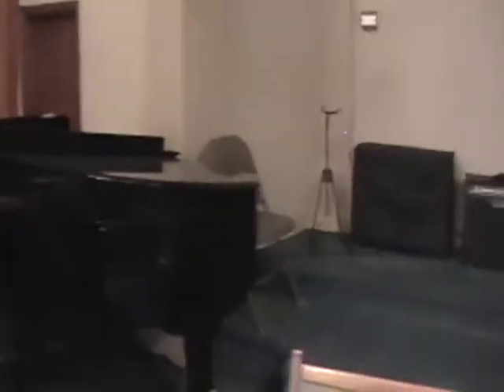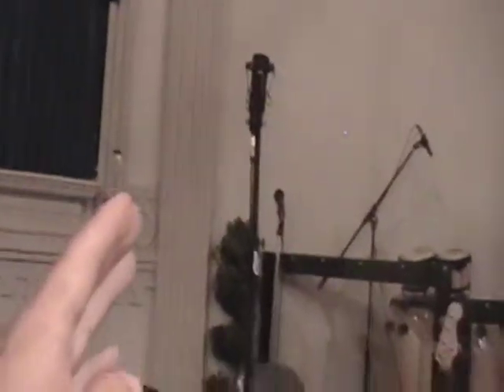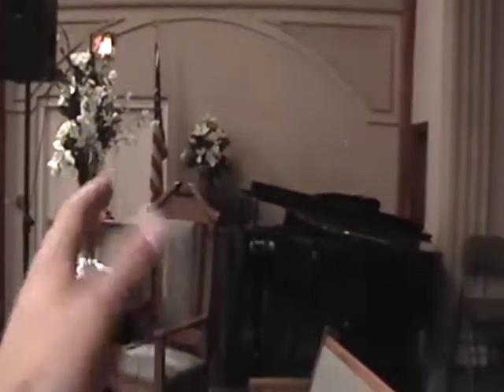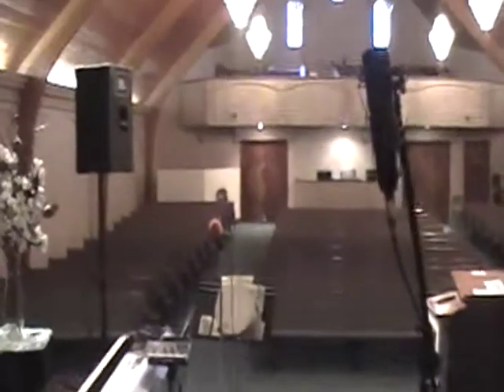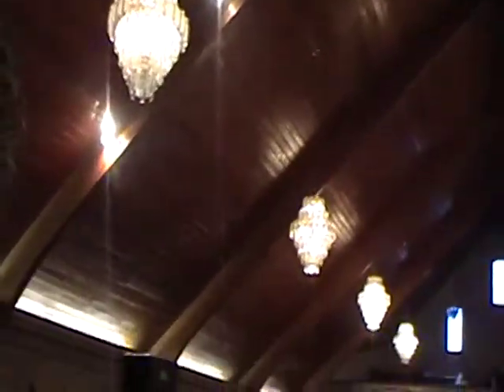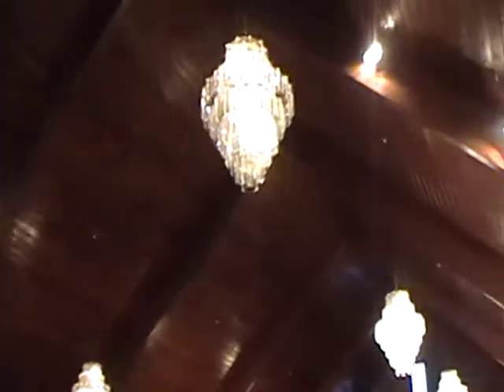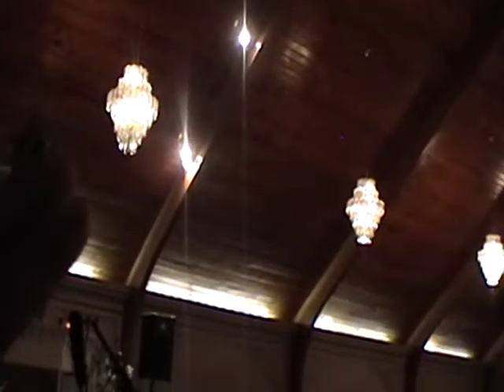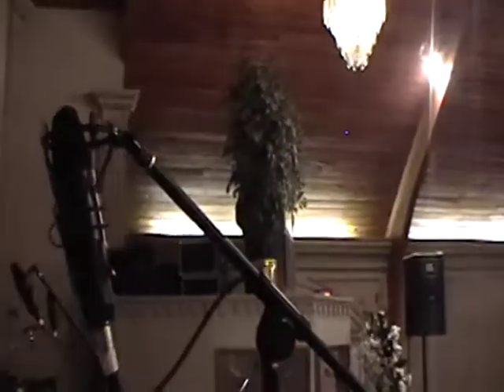NCAC Lighting 1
NCAC Lighting Video #1